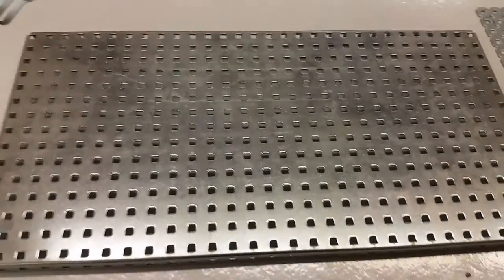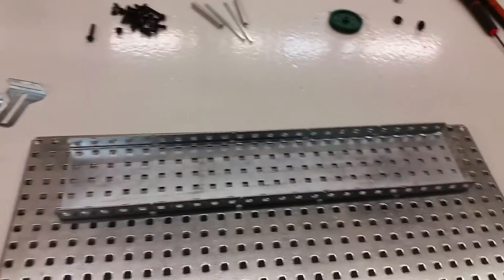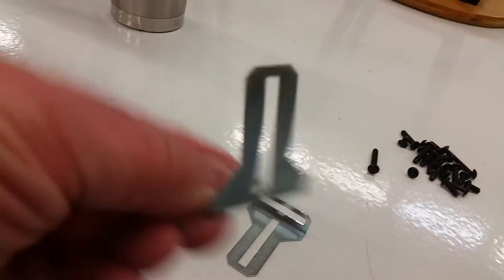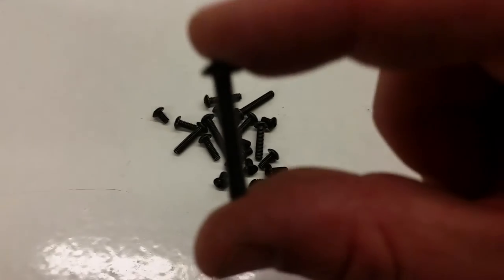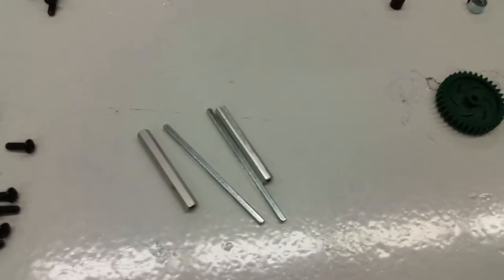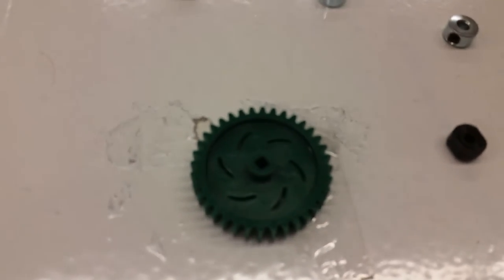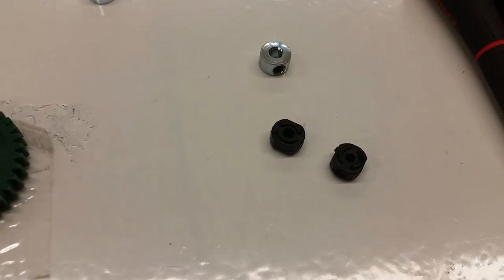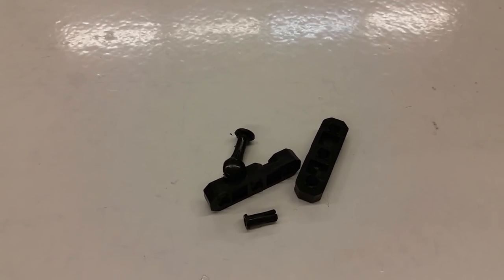What You'll Need